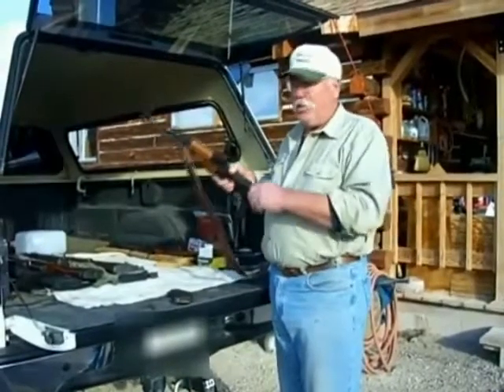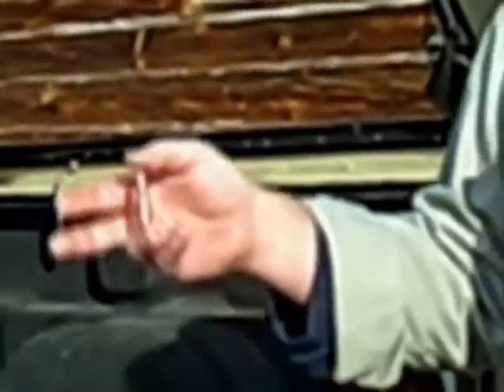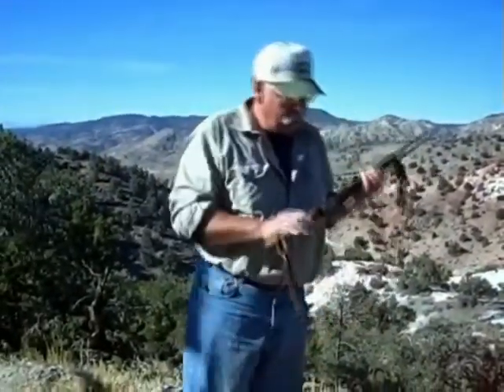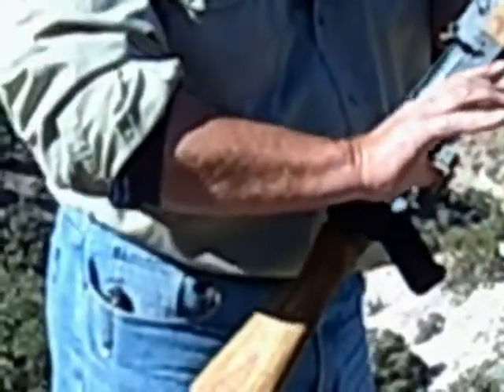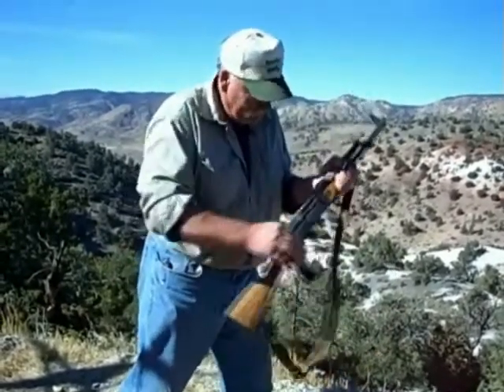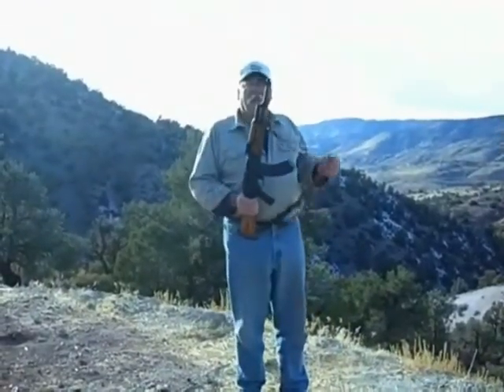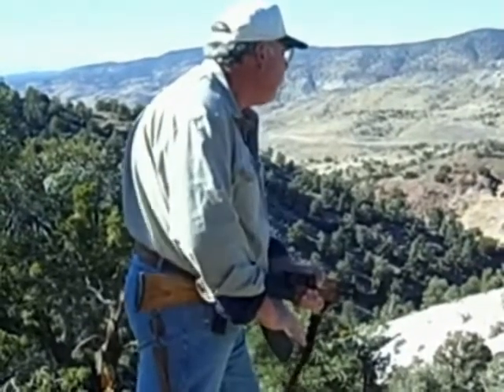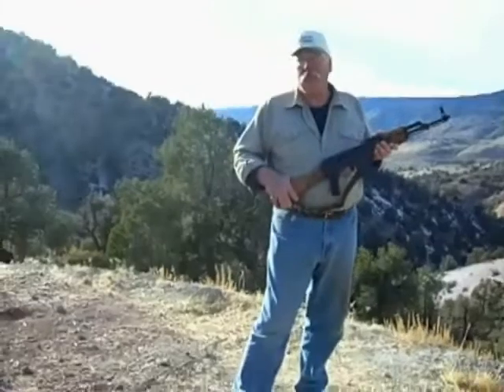bump-fire-burst-fire-ak47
How to Bump Fire and Burst Fire a Semi Automatic AK-47. Make your AK47 seem like a full auto ak47. Fun AK47 trick to auto fire (pretend).